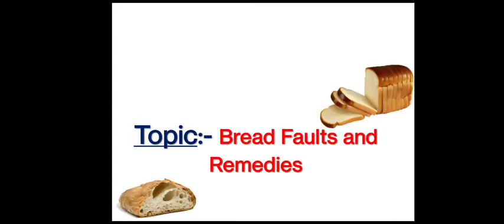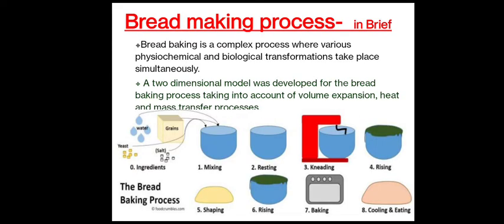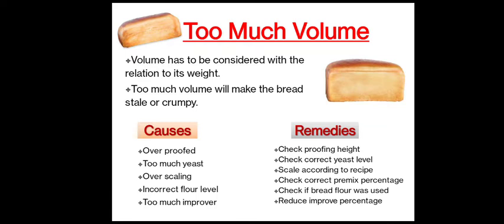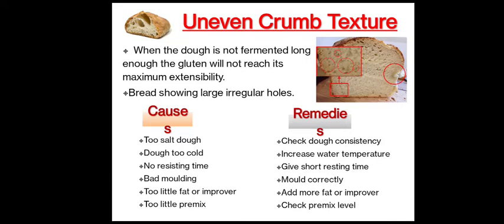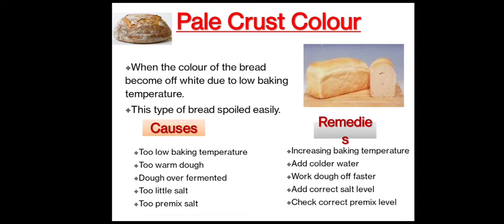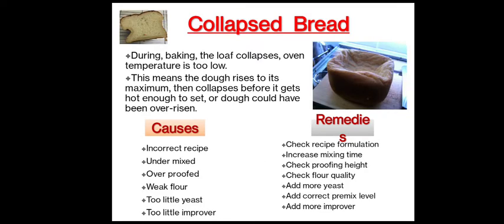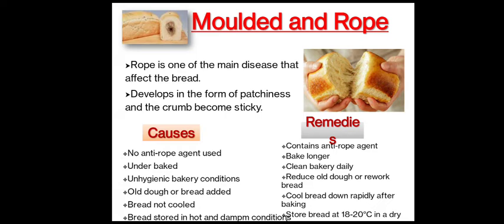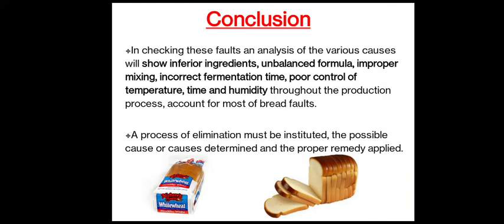Bread and their faults & remedies English by Gagandeep Garg